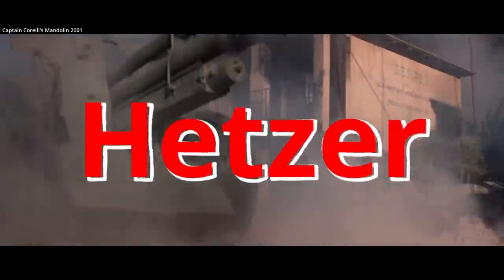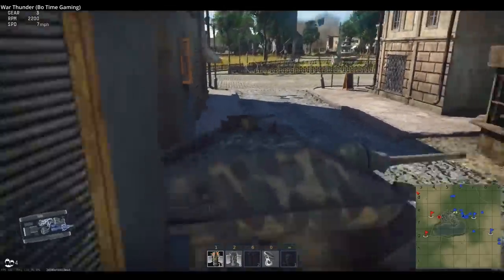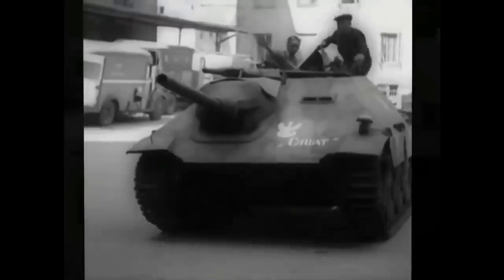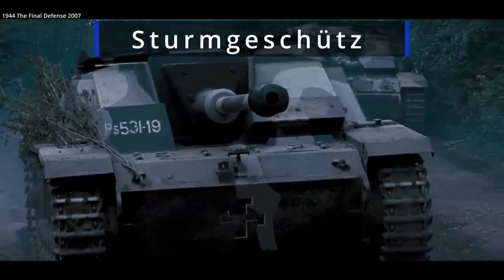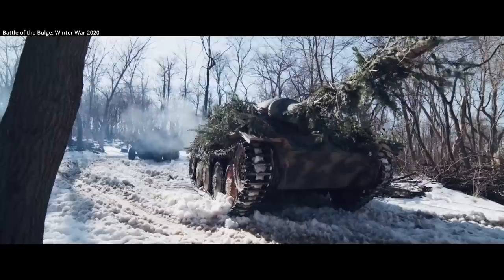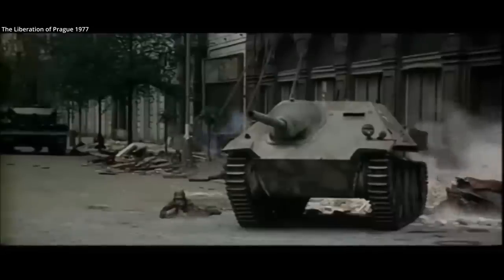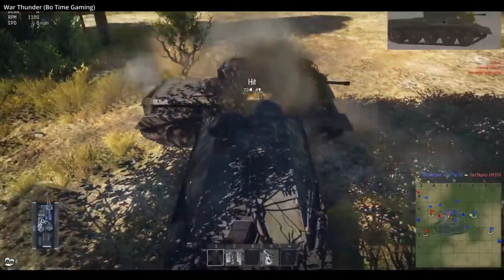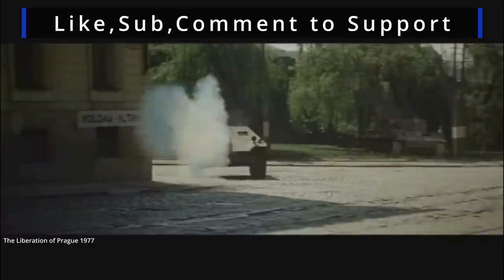The Jagdpanzer 38 (Hetzer) - In The Movies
An overview of the The Jagdpanzer 38 (Hetzer) including it's appearances on film.

Movies/Games featured:

Captain Corelli's Mandolin 2001
The Liberation of Prague 1977
Twilight's Last Gleaming 1977
War Thunder (Bo Time Gaming)
T-34 (2019)
Girls und Panzer Movie 2015
Girls und Panzer Series 2012
1944 The Final Defense 2007
Battle of the Bulge: Winter War 2020
Saving Private Ryan 1998
Hanover Street 1979